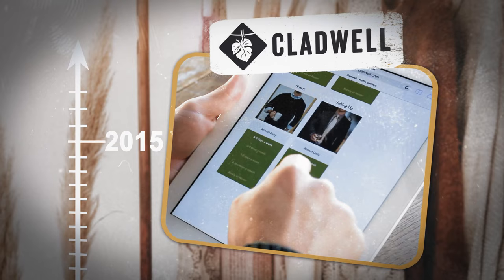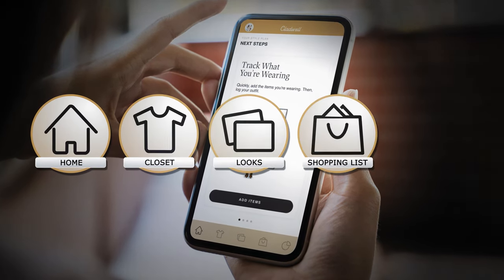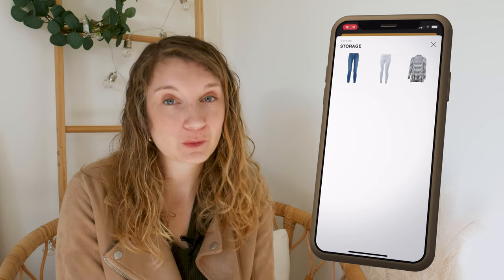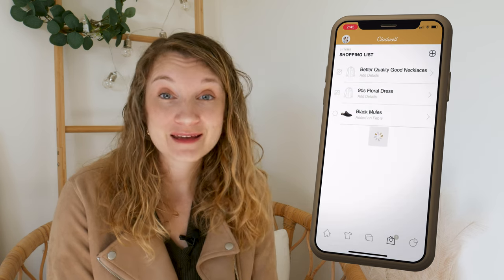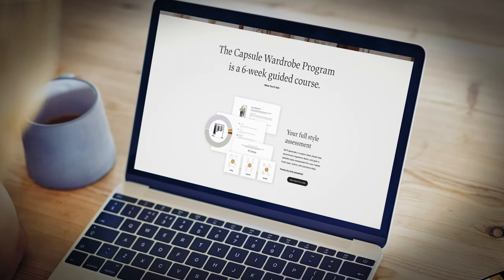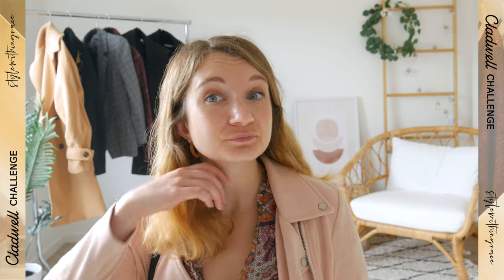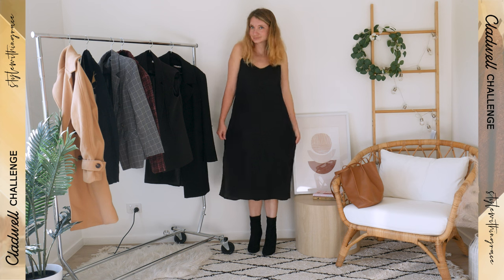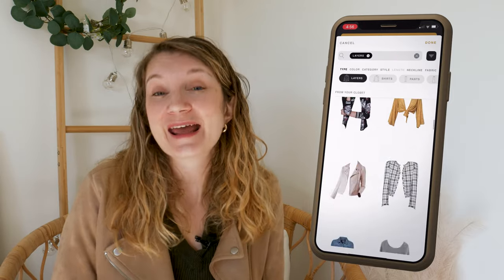Closet Organiser App Cladwell: Review + 10 Day Challenge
I tried the closet organiser/wardrobe manager app Cladwell so you don't have to. Here's my thoughts about it, what it does well, what I'd like to see improved, my tips and tricks for using it and 10 days worth of outfits styled by the app's styling algorithm. Could you see yourself using Cladwell?

CHAPTERS:
Intro - 00:00
History -  00:38
Philosophy - 01:43
Pricing - 02:14
Features- 03:10
Home - 03:32
Closet - 04:24
Outfits - 06:34
Shopping List - 08:19
Style Analytics - 08:54
Capsule Wardrobe Program - 10:59
10 Day Challenge - 11:35
Day 01 - 12:35
Day 02 - 12:55
Day 03 - 13:21
Day 04 - 13:59
Day 05 - 14:32
Day 06 - 14:56
Day 07 - 15:29
Day 08 - 15:58
Day 09 - 16:14
Day 10 - 16:34
Final Thoughts - 17:04

California by Soyb & Amine Maxwell
You & I by Soyb & Amine Maxwell